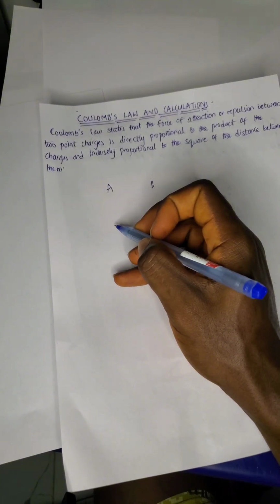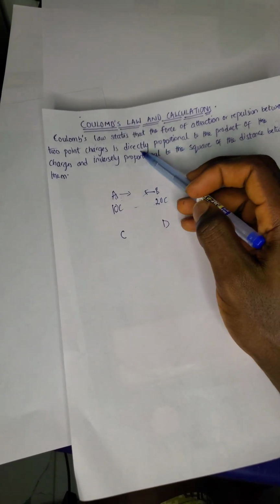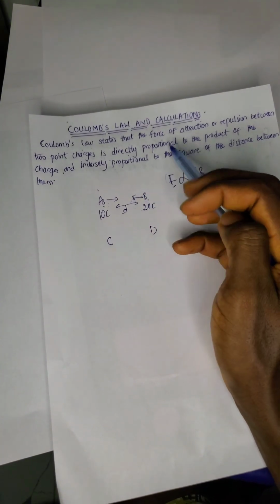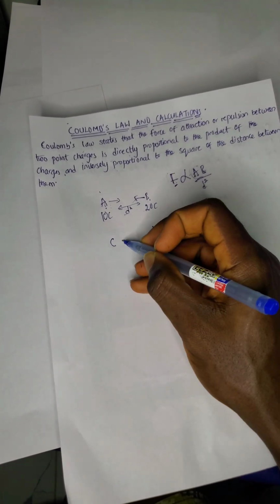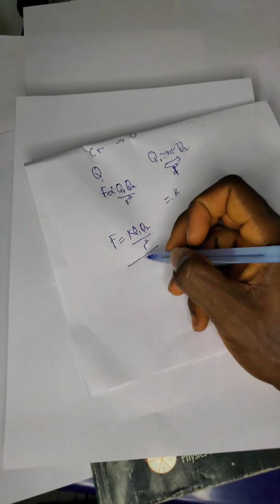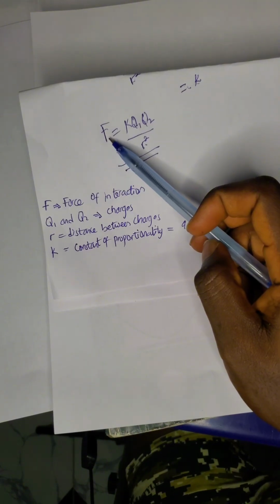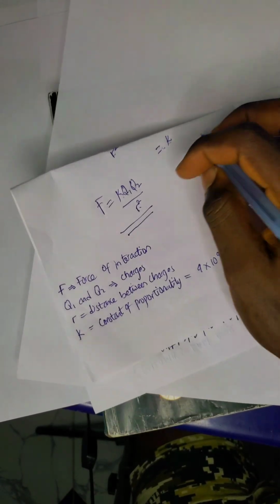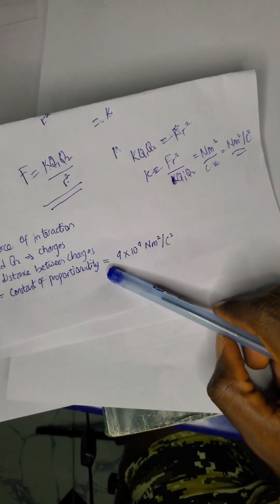COULOMB'S LAW AND CALCULATIONS PART 1.